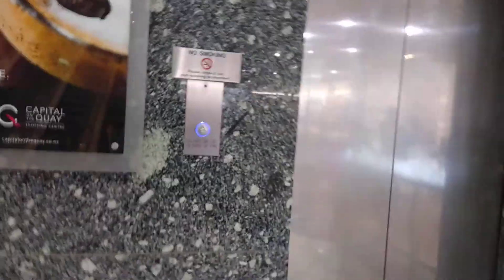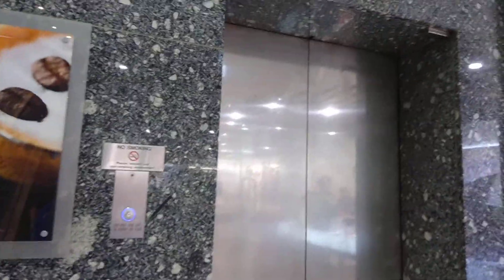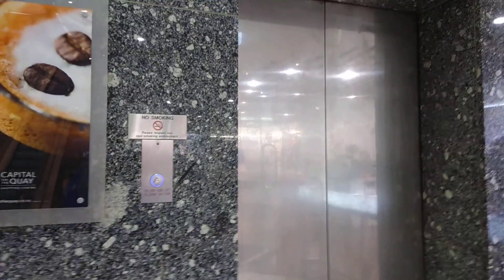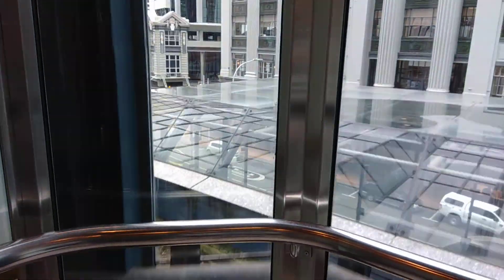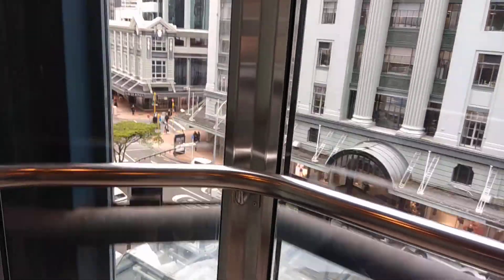NZ: AWESOME KONE M-SERIES Mod. OTIS @ Capital on the Quay, Wellington CBD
Brand: KONE
Maintained by: OTIS
Installed: 1980s
Modernized: 2000s
Floors: 1,2,(3-5),8*
Buttons: OTIS Concave/???
Type: Traction

Comment lilyeety to be LIL YEETY Squad BOIIII of the WEEK!